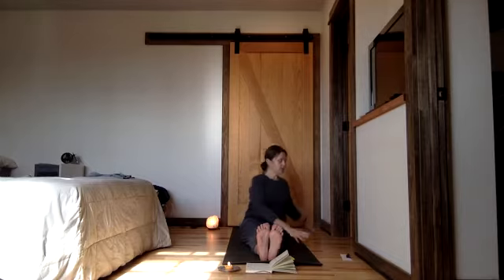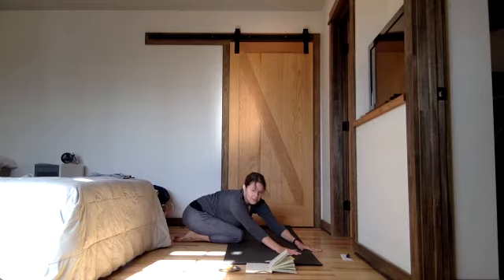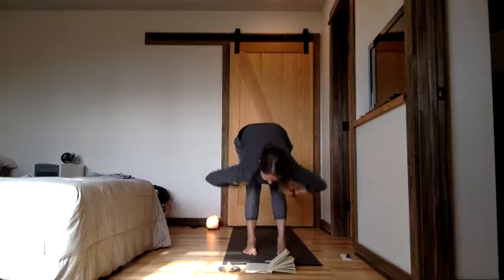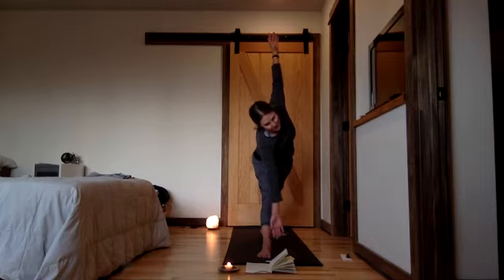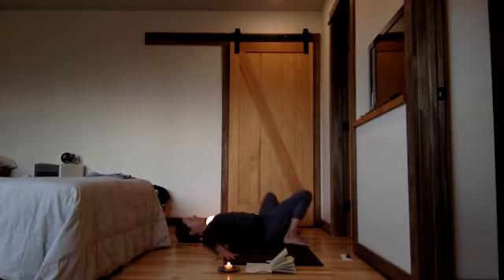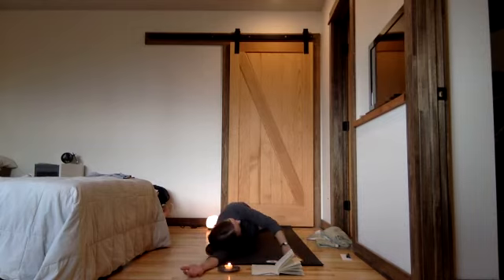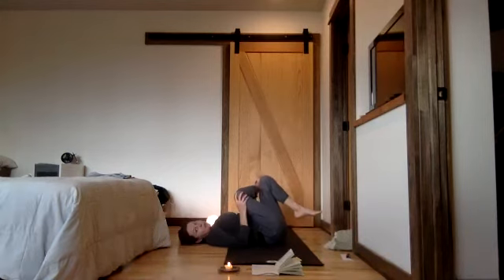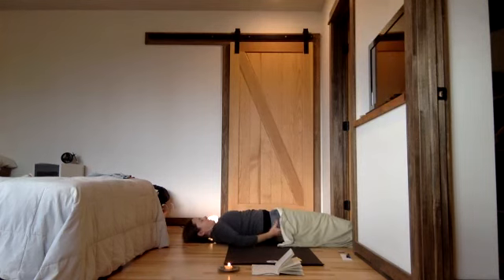Hatha Yoga with Blossom Dawes. 1hr. Mon. 12/6/21. Some new moves and configurations:)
Tiger pose. Striking Cobra. Six triangles var. Reclining hip stretches.
Waterfall poem by David Wagoner.